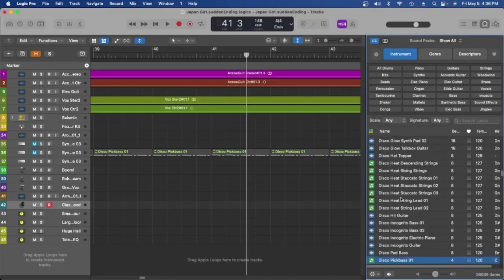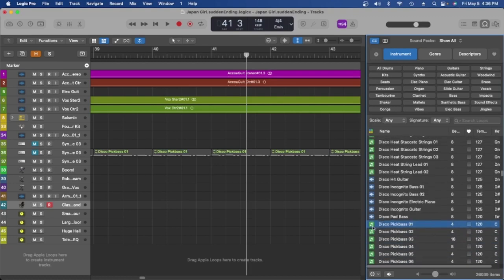Making of Japan Girl Episode 3 - Adding a bass track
The acoustic guitar and vocal tracks are in place. We now add elements, as the song progresses, to keep the story and energy moving forward. In this episode - a bass track.